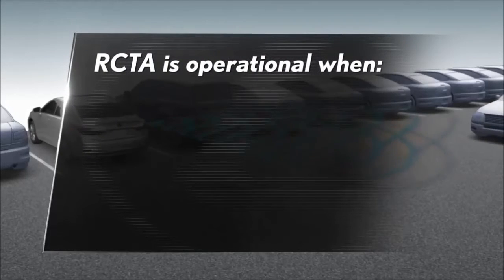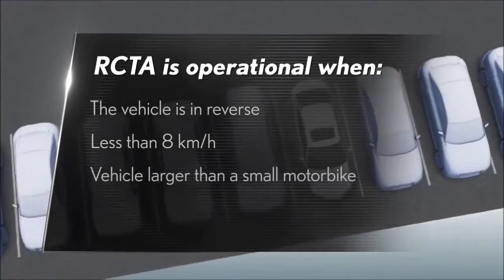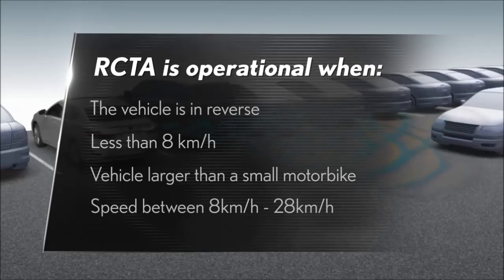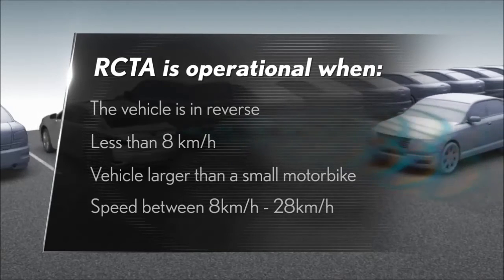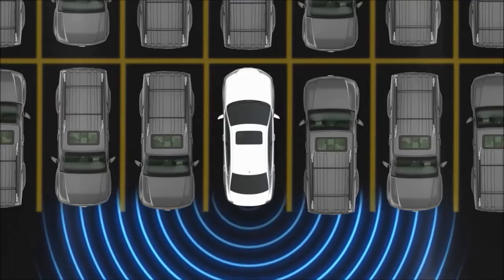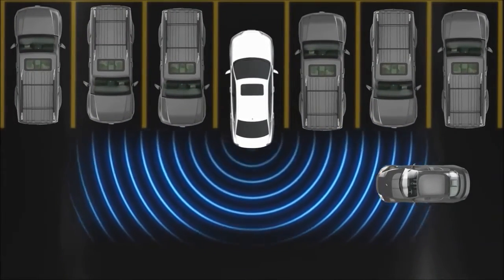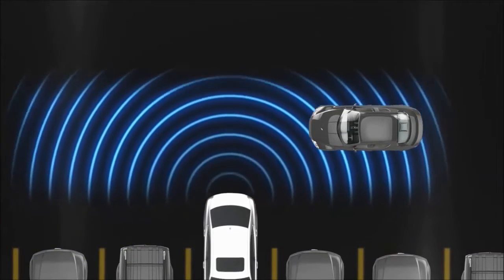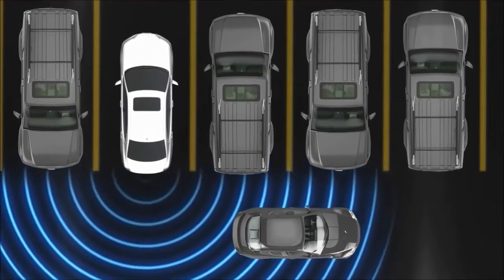Mercedes Benz Cross Assist Enhancement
Custom Designed by Rocco's Auto Tech. This is an upgrade for Mercedes vehicles with the factory Blind Assist System already installed. Protects drivers some side impacts when backing out of tight parking spots.